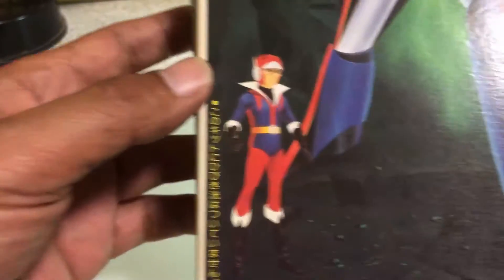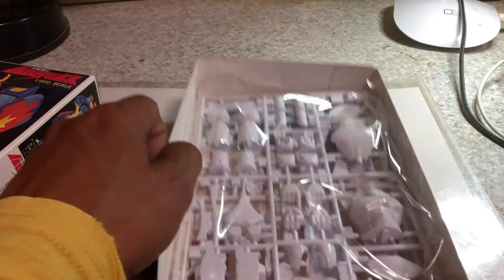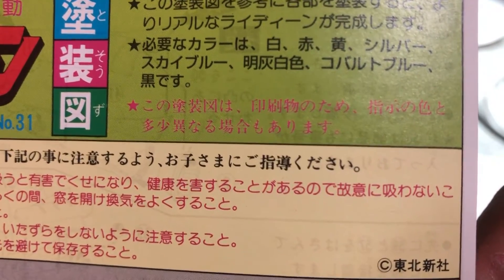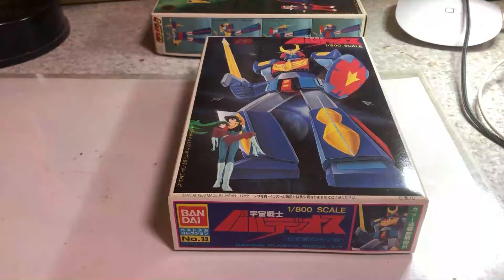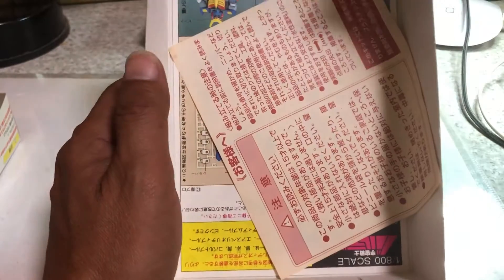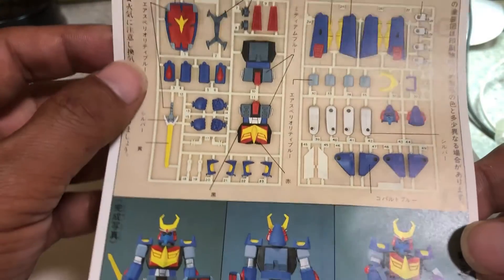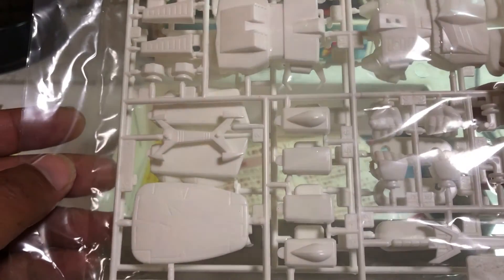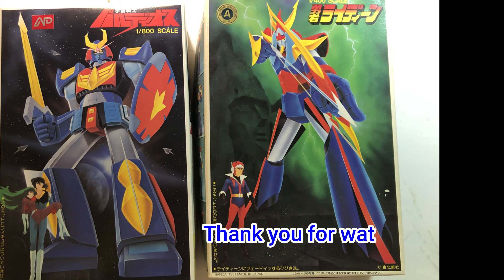押入れからライディーンとバルディオスのプラモデルが出てきた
押入れからライディーンとバルディオスのプラモデルが。